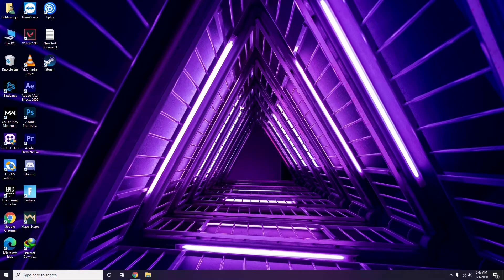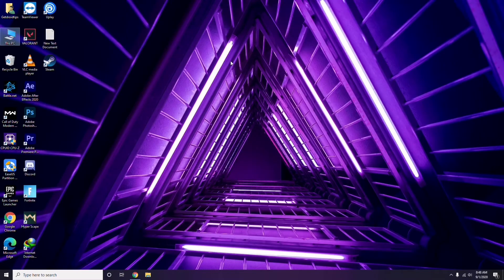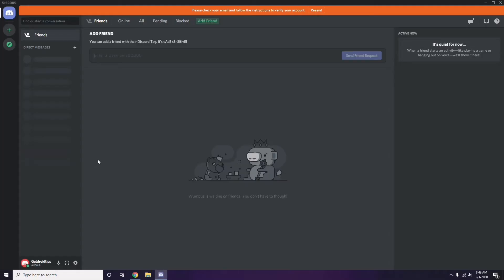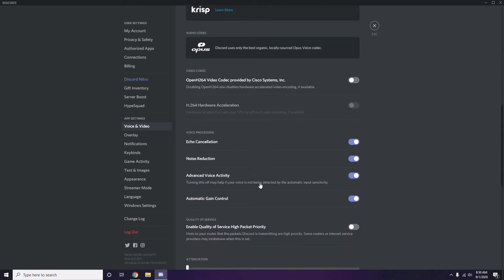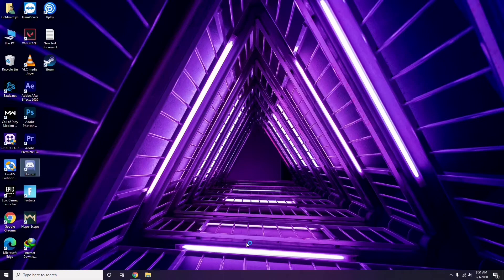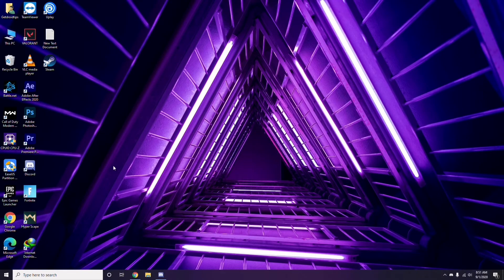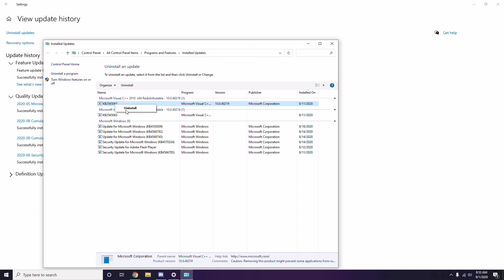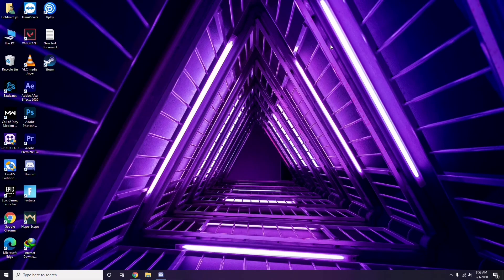How to Fix Atomic Heart Crashing at Startup, Won't Launch or Lags with FPS Drop-2021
In this Tutorial, we help you to How to Fix Grim Dawn Crashing at Startup, Won't Launch or Lags with FPS Drop-2021

➜ Links to the Best Electric Bikes 2021 we listed in this video:

►US Links◄
5- ANCHEER AT2 BLEU SPARK 27.5 INCH
4- METAKOO Electric Bike Cybertrack 100
3- VanMoof S3
2- Rad Power Bikes RadWagon 4
1- Charge Bikes City

►UK Links◄
5- ANCHEER AT2 BLEU SPARK 27.5 INCH
4- METAKOO Electric Bike Cybertrack 100
3- VanMoof S3
2- Rad Power Bikes RadWagon 4
1- Charge Bikes City

►CA Links◄
5- ANCHEER AT2 BLEU SPARK 27.5 INCH
4- METAKOO Electric Bike Cybertrack 100
3- VanMoof S3
2- Rad Power Bikes RadWagon 4
1- Charge Bikes City

►GERMNAY Links◄
5- ANCHEER AT2 BLEU SPARK 27.5 INCH
4- METAKOO Electric Bike Cybertrack 100
3- VanMoof S3
2- Rad Power Bikes RadWagon 4
1- Charge Bikes City

5- ANCHEER AT2 BLEU SPARK 27.5 INCH
4- METAKOO Electric Bike Cybertrack 100
3- VanMoof S3
2- Rad Power Bikes RadWagon 4
1- Charge Bikes City

1- Google Pixel 4a (Just Black, 6GB RAM, 128GB Storage)

2- Google Pixel 5 5G 128GB - Just Black

3-Google Pixel 5 Sorta Sage, 8GB RAM, 128GB Storage